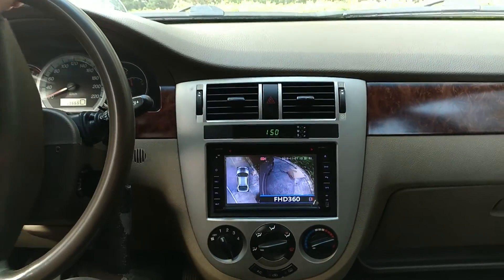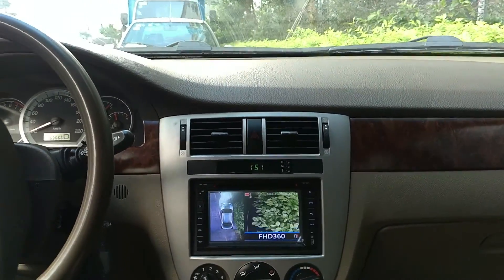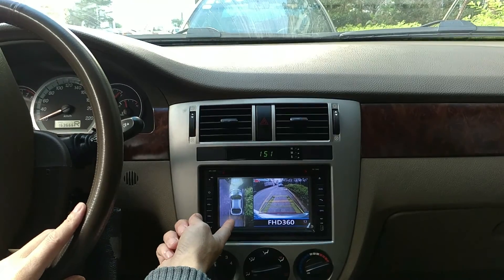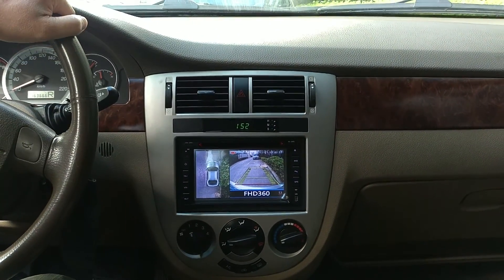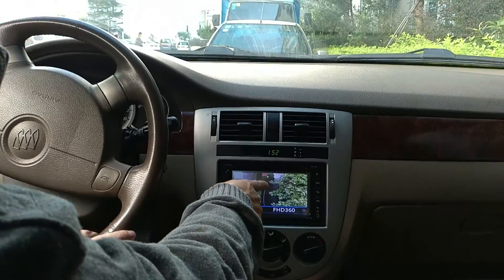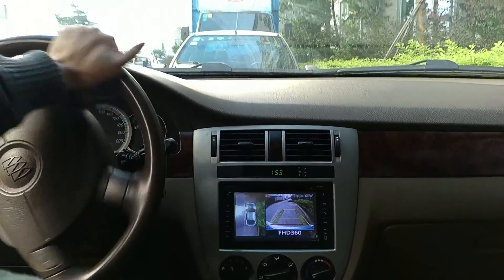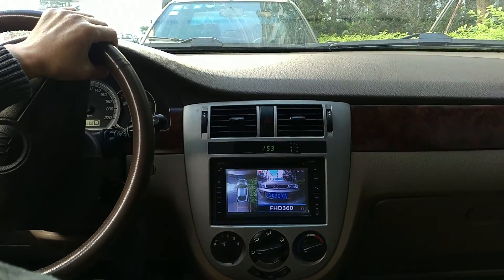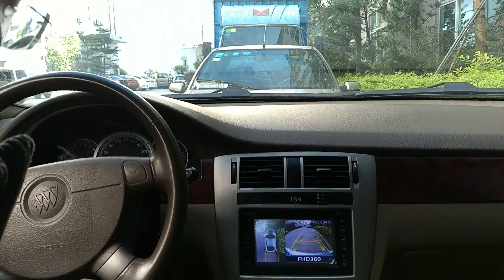How 360 Degree Around View Monitoring Car Camera System Works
PLEASE NOTE:
1 Please select the quality to the highest resolution on the “setting” at the bottom of your Youtube screen to view the actual recorded of resolution.
2. You can click the “Full screen” mode to see the actual quality on the video recording.

This is the video about how our new product - full HD 1080P 360 degree around view monitoring AVM system works and what it looks like when it’s working. This video was taken in day time.

How the system works:
1. One camera is in the middle of the front grille.
2. Two more ultra-wide-angle cameras look down from the side  view mirrors along the flanks on the car.
3. A fourth is just above the license plate.
4. An electronic control unit (ECU) or main control blends the four views into one image as a bird-view of your car from overhead on a display in the cockpit. Image stitching – the merging and joining of various individual images – permits calculation and display of the vehicle's position from a variety of angles. Images from a single camera are also possible for keeping an eye on critical areas when maneuvering.
5. Built-in function of monitoring system starts working (recording) automatically when the car power is on. It keeps loop recording and saves the videos in U-disc connected by USB to the main control, U-disk is easy to remove and videos can be reviewed from PC. G-sensor is an option.

Please make sure that there is an in-dash monitor or other LCD monitor for inputting the system video through RCA interface.